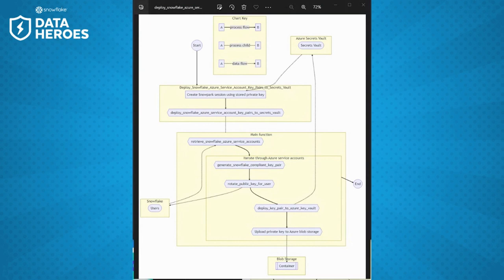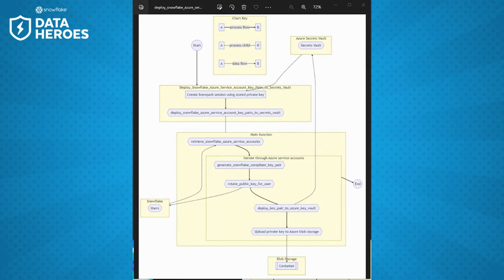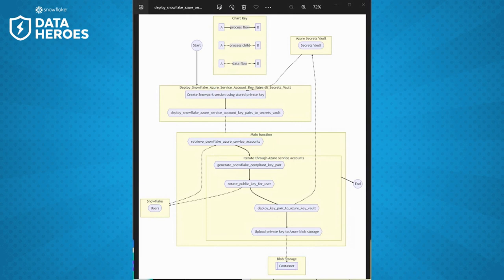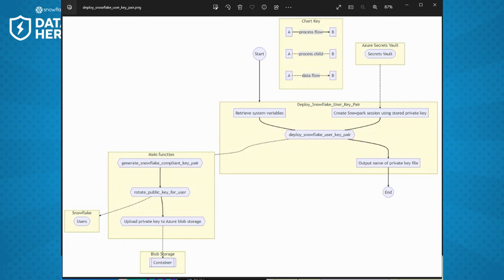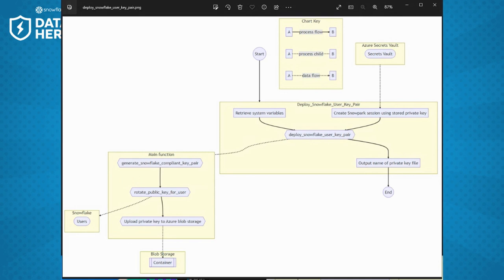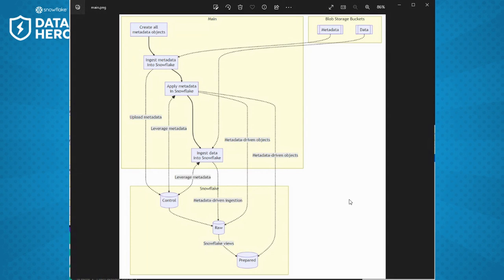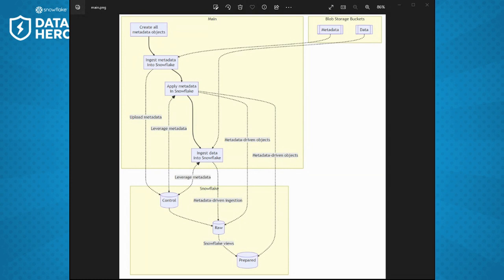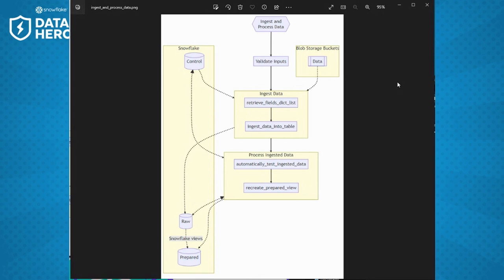Behind The Cape: Snowpark For Python Demystified With Chris Hastie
In this third episode of “Behind the Cape,” Data Superheroes Chris Hastie and Keith Belanger dive into Snowpark for Python. Chris demonstrates how Snowpark for Python is used to create UDFs, UDTFs, and stored procedures.

00:00–Welcome and Introduction
00:25–Some Background on Snowpark for Python
01:49–Walking Through an Example of How It Can Be Used
8:54–Walking Through a Second Sample Use Case
15:58–Comments About the Use Case
18:48–Where to Get More Information